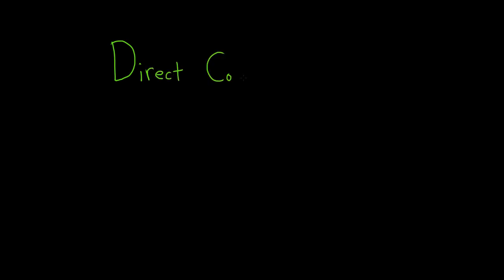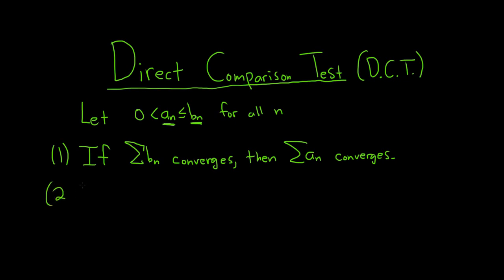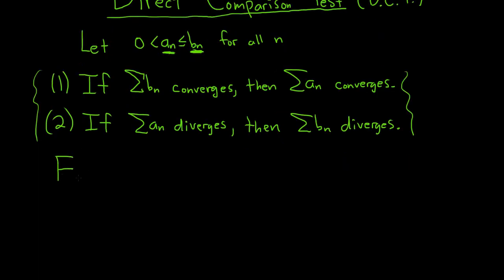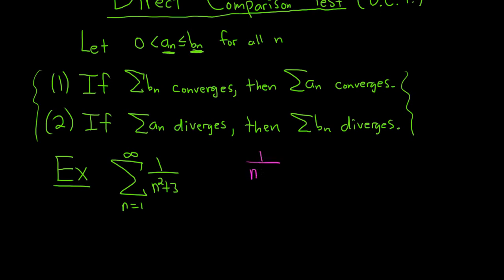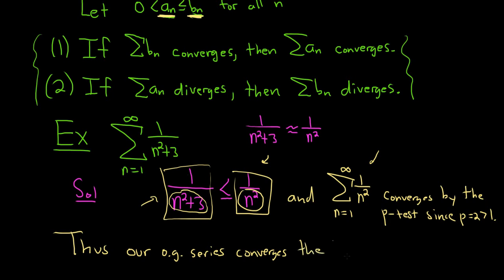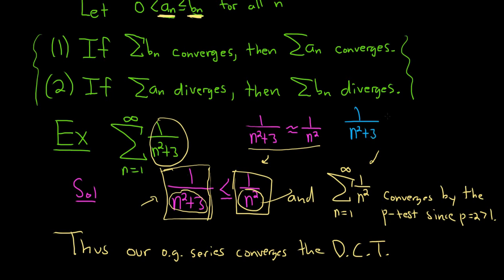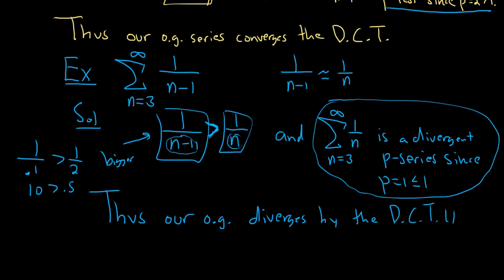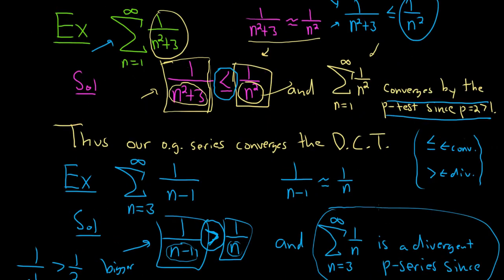Introduction to the Direct Comparison Test for Infinite Series